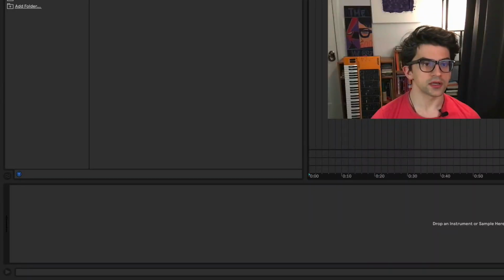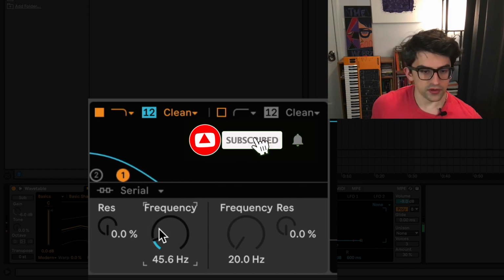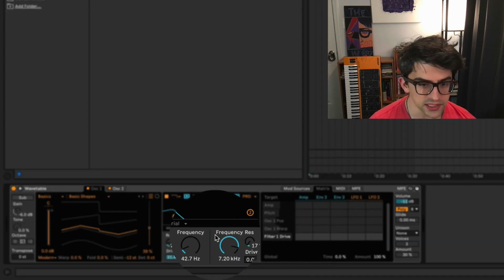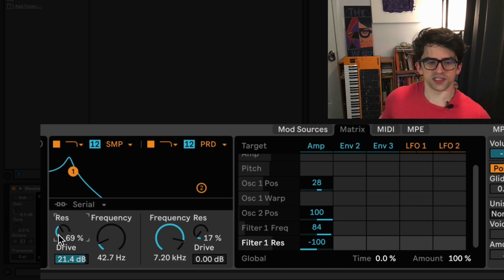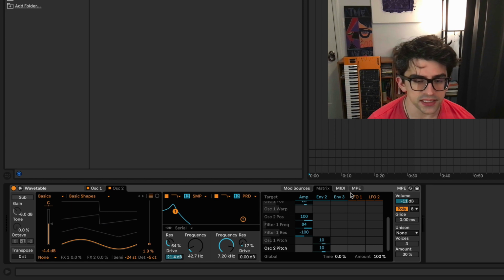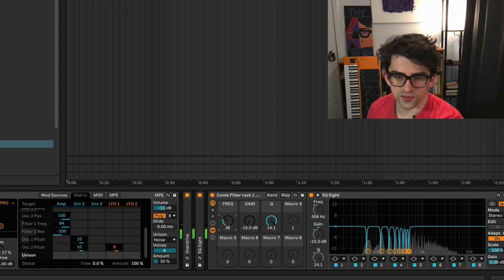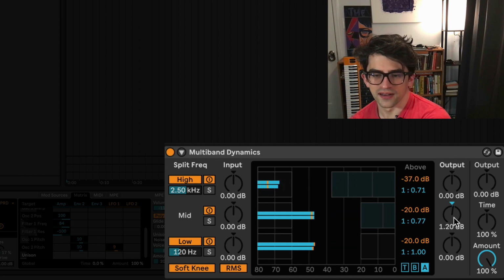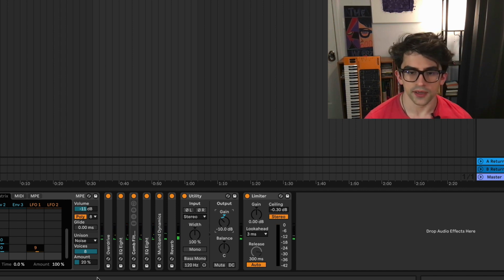How To Make Trap Style Brass Sounds // Ableton 11 Sound Design Tutorial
➜ Need mixing or want me to produce for you?

➜ Free sample pack and presets as promised! Drums and the Wavetable rack I made in this video

Timestamps:
0:00 Intro
0:46 Ableton Wavetable Oscillator and Envelope Settings
2:20 Filter Setup
4:08 Modulation Matrix Settings
7:45 Wavetable Unison Settings
8:05 Ableton Overdrive
8:22 EQ8 Cleanup
8:40 Comb Filtering
9:45 Shaping the Sound with EQ
9:56 Multiband Dynamics for Midrange
11:08 Reverb
11:59 Gain Staging and Limiter
12:19 Where to Find more